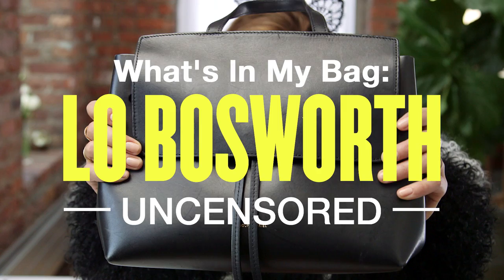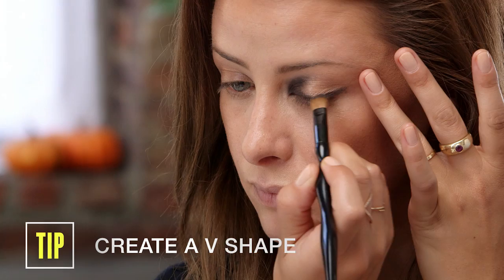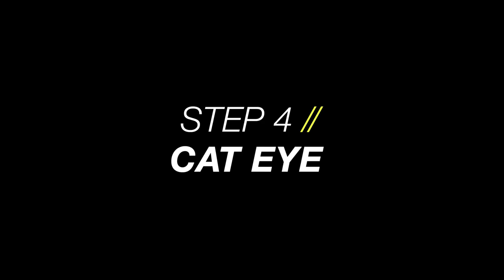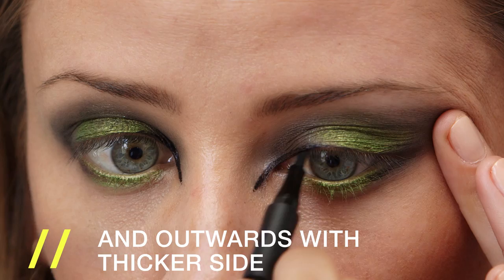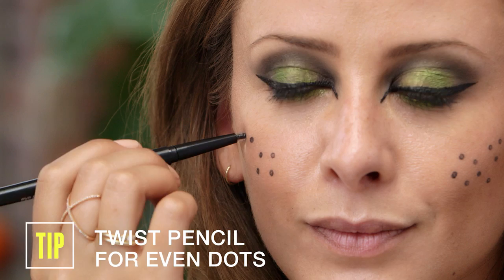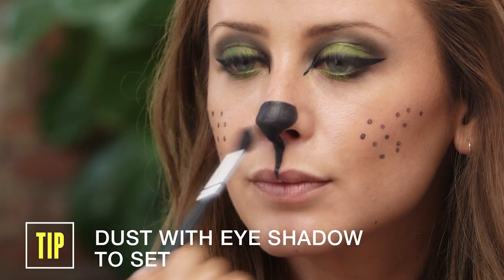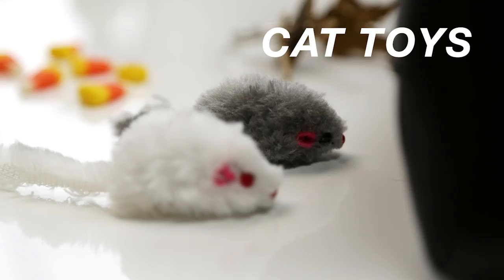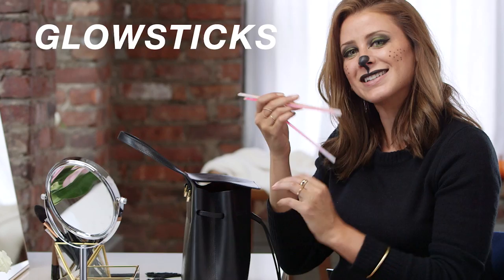Fresh Take On Halloween Cat Makeup | What's In My Bag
Going as a sleek and sophisticated kitty for Halloween? We've got just the tutorial for you. Break away from the litter this year and go beyond just an average cat eye and whiskers. Our favorite beauty maven Lo Bosworth showed us how to achieve a fierce feline makeup look to really enhance your costume. From intense green smokey eyes to a cool black and nude split lip, watch the video above for her eight easy steps.

We've partnered with COVERGIRL to help you revamp your Halloween look.

COVERGIRL Intensify Me! Liquid Eyeliner